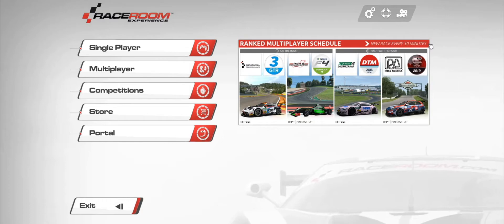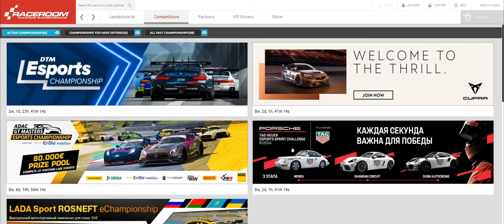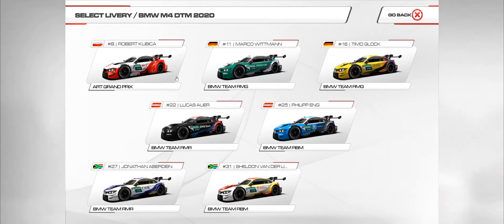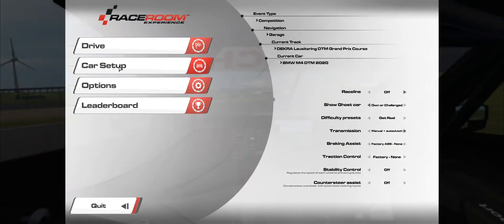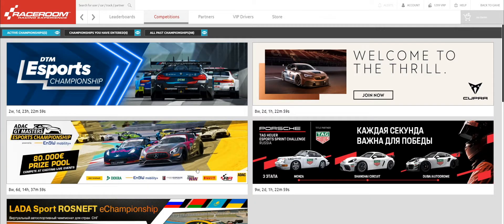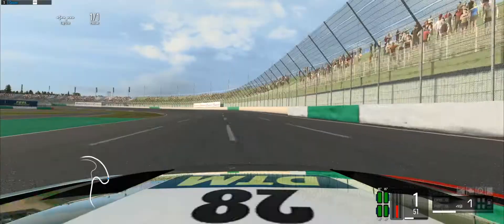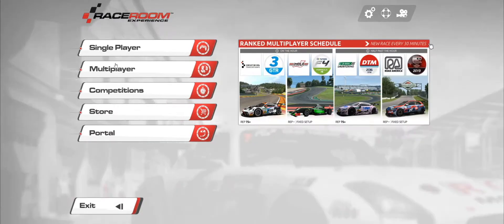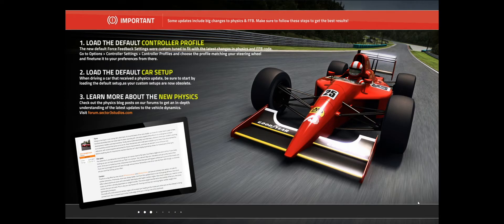RaceRoom: Quick Look At The 2020 DTMs and Aragon Circuit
I use the following gear. Thanks for supporting and of course watching !

::  S I M  ::

BASE: Fanatec Podium DD1, CSWv2, CSL Elite
RIMS: Fanatec Podium Porsche 911 GT3r, Formula V2, McLaren GT3, UHX GT
PEDALS: Fanatec Clubsport V3
SHIFTER: Fanatec CS SQ V1.5
RIG: RSeat RS1

::  SPECS  ::

CPU: Intel Core i7 8700 6Core 12Threads 3.2GHz
MB: MSI MPG Z390 Gaming Edge AC
GFX: nVidia GeForce RTX 2070
RAM: Corsair Vengeance RGB Pro 16GB 3200MHz
CPU Cooler: CoolerMaster Mega Hyper 212 LED
FAN: Corsair ML120 RGB Pro x3
PWR: Thermaltake 750W 80+ Gold
SSD : M2 WD Black x3
CASE: Corsair Spec6 Carbide
MONITOR: LG38GL950g
KB and MOUSE: Logitech G513, G703, K830
SOUND: Kanto YU6 and Sub 6
HEADSET: Lucidsound LS35X / Logitech G Pro X
CAM: Sony A6500, Logitech C922
LIGHT: Philips Hue Lightstrip
CHAIR: Noblechairs Epic series